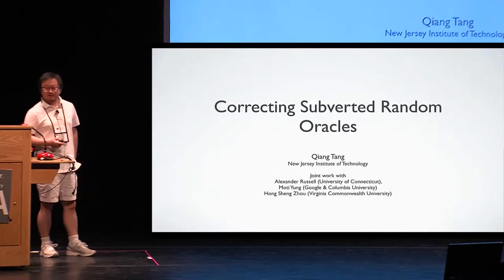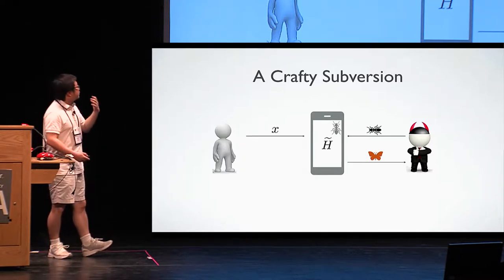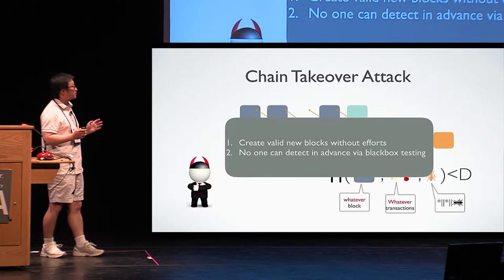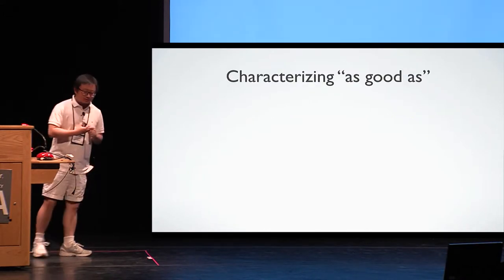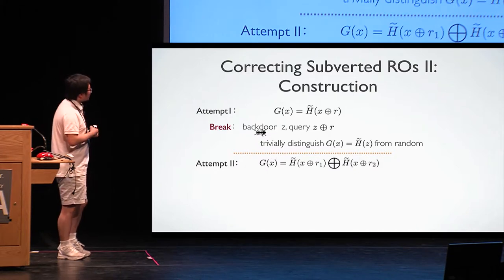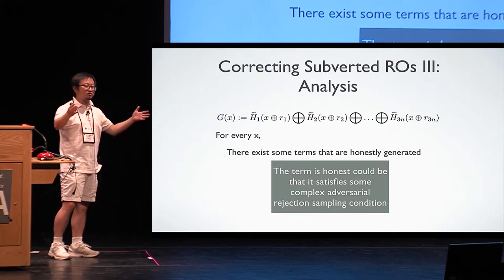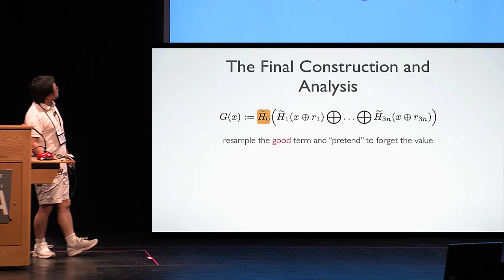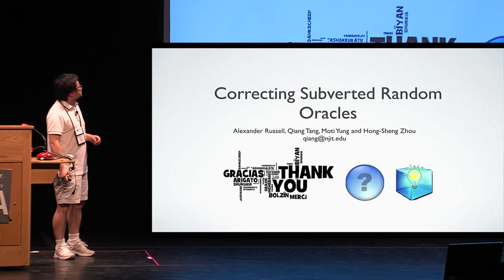Correcting Subverted Random Oracles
Paper by Alexander Russell and Qiang Tang and Moti Yung and Hong-Sheng Zhou, presented at Crypto 2018.